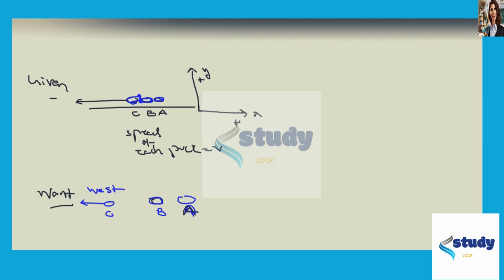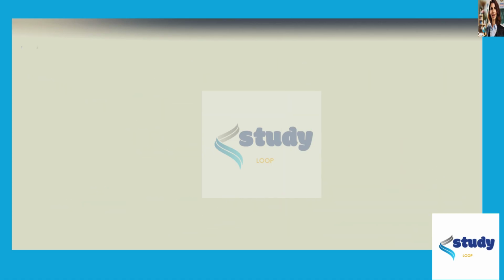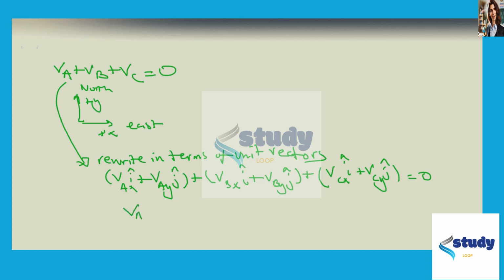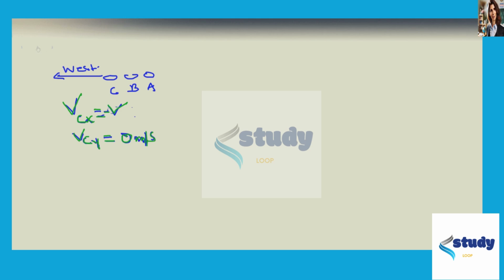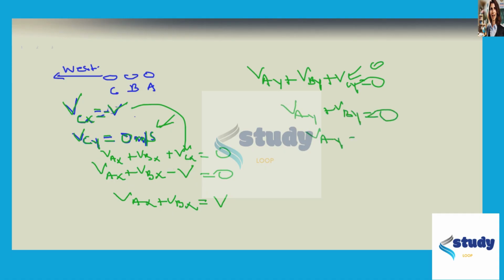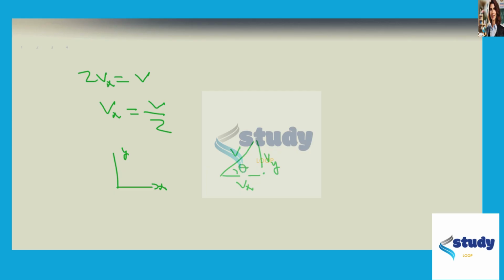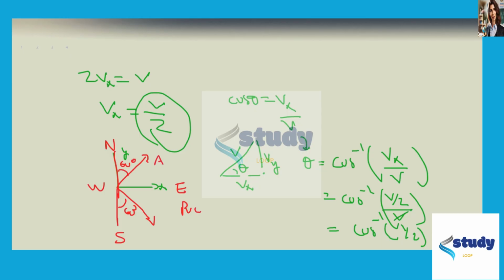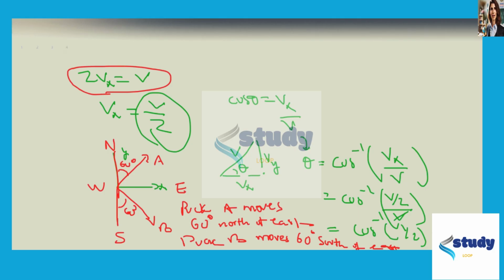Three identical pucks on a horizontal air table have repelling magnets They are held together and t